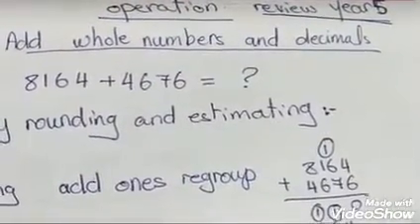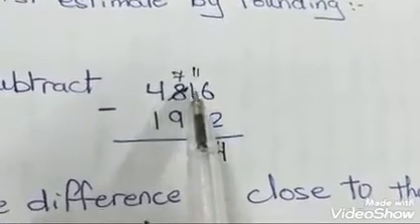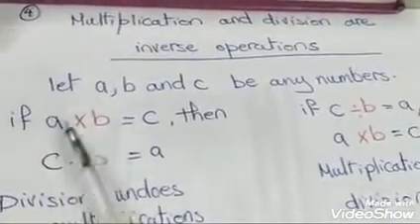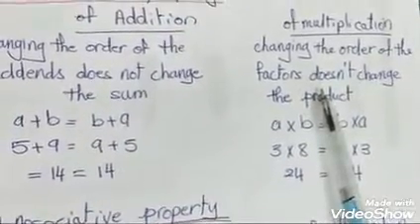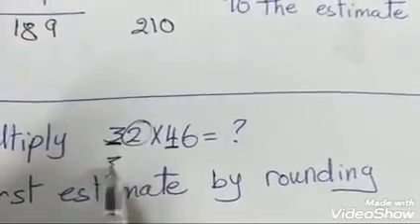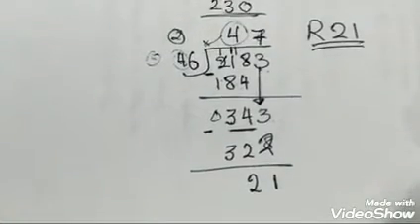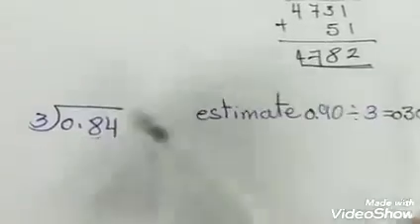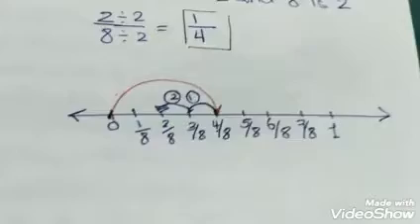Operations Review year 5 Igcse maths year 6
Igcse maths year 6